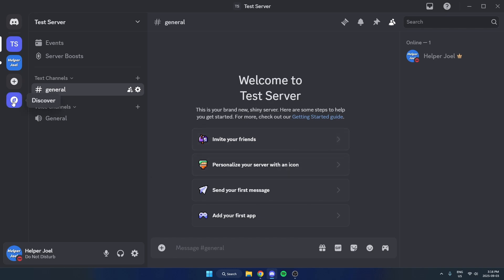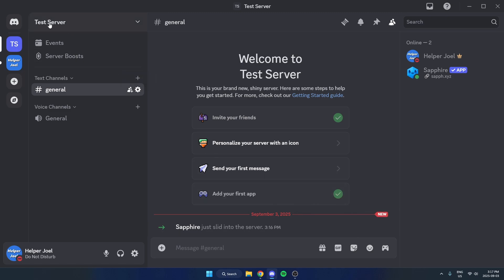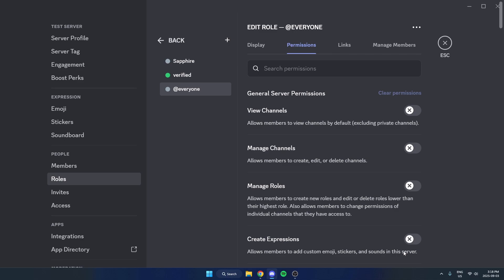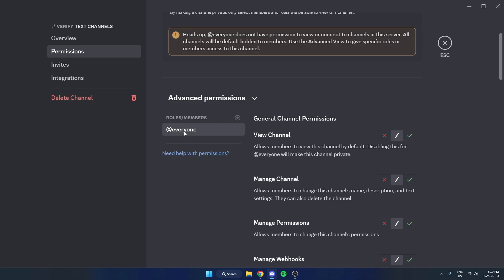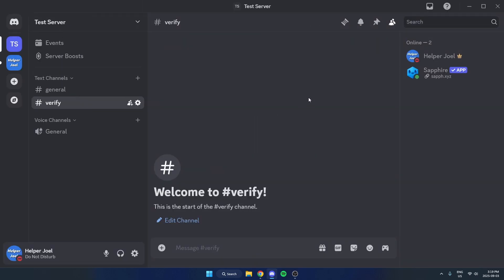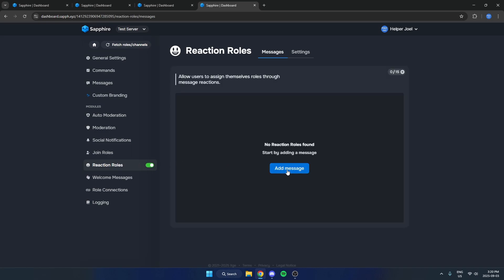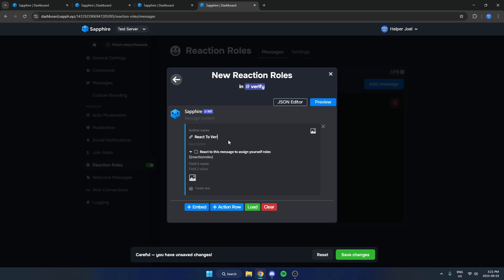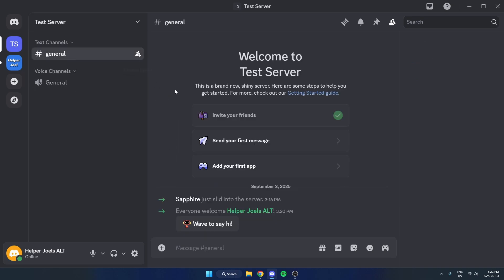Create Discord Verification System Using Sapphire Bot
In this video, I’ll show you how to create a Discord verification system using Sapphire Bot. A verification system helps keep your server safe by making new members verify before they can access channels. It’s perfect for preventing spam, improving security, and keeping your community organized. By the end, you’ll know exactly how to set up a verification system with Sapphire Bot.